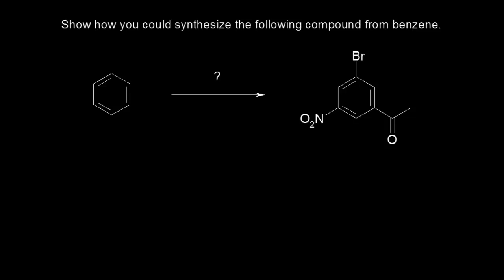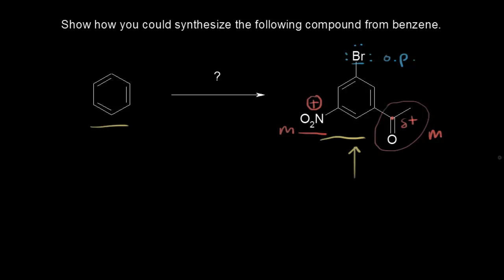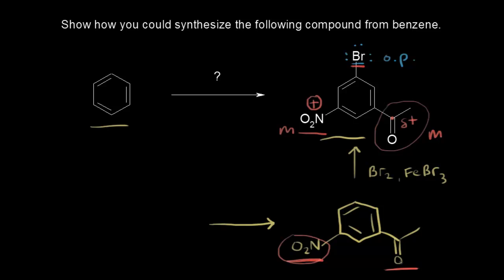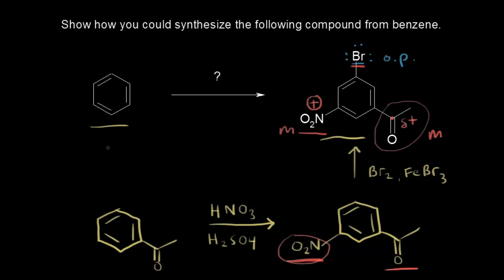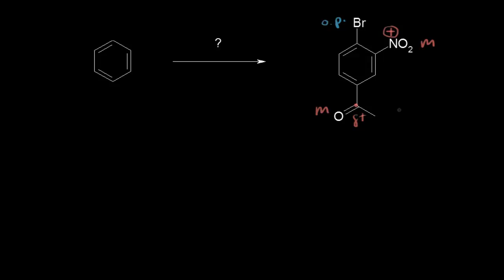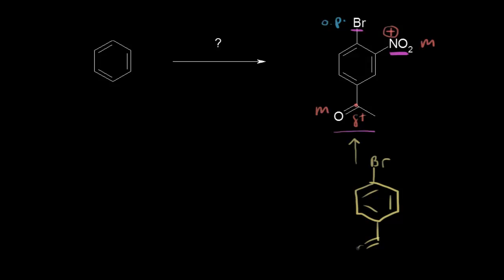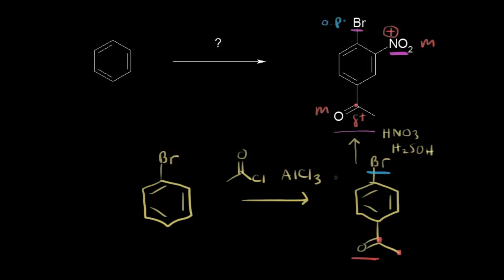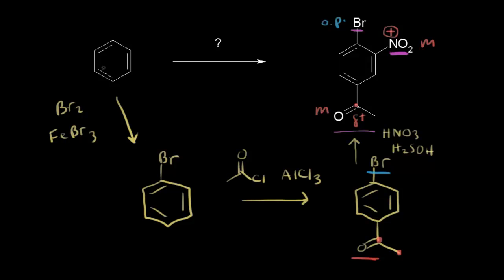Synthesis of substituted benzene rings I | Aromatic Compounds | Organic chemistry | Khan Academy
Synthesis practice problems. Created by Jay.